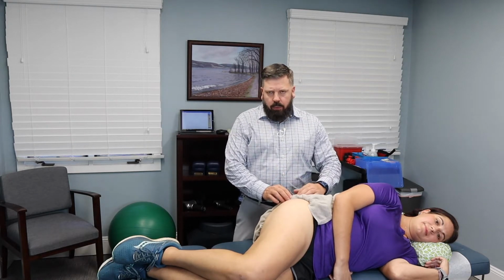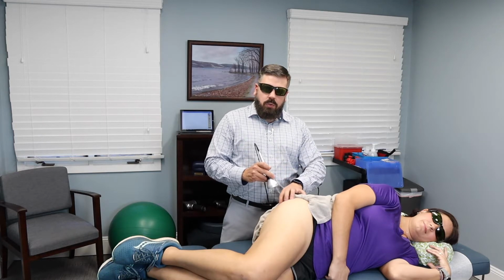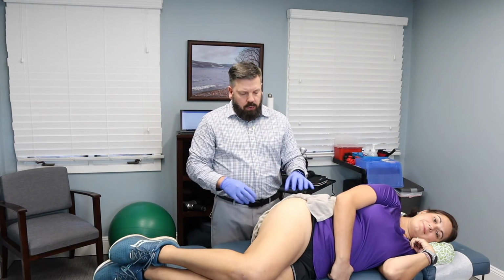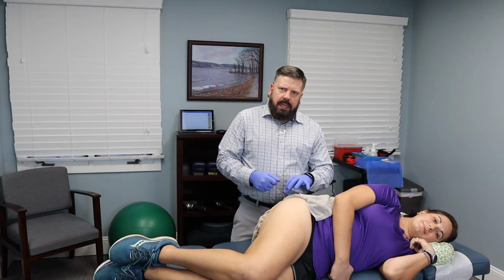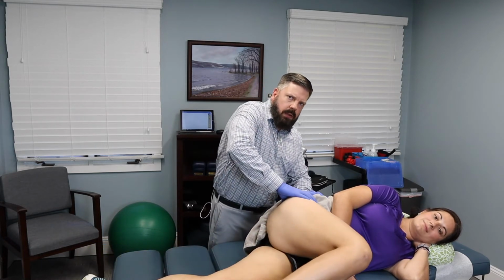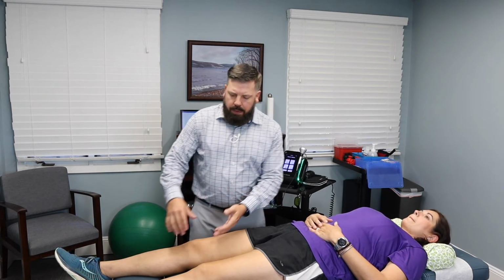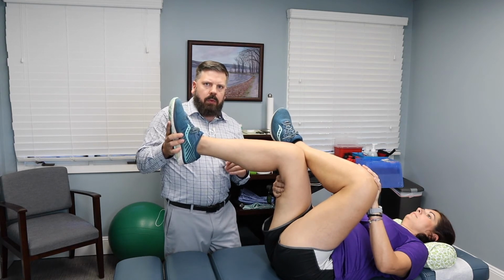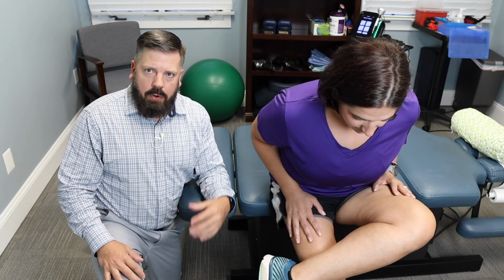What Is Piriformis Syndrome?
In this video I discuss what piriformis syndrome is and how to treat it.  Piriformis syndrome is a condition where the piriformis muscle becomes tight and compresses the sciatic nerve.  This can cause pain along with numbness and tingling.